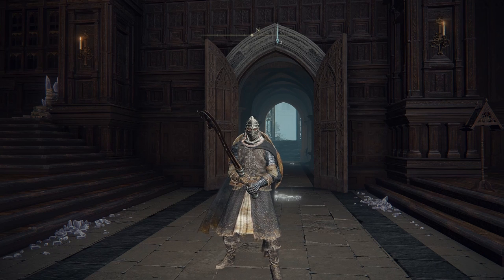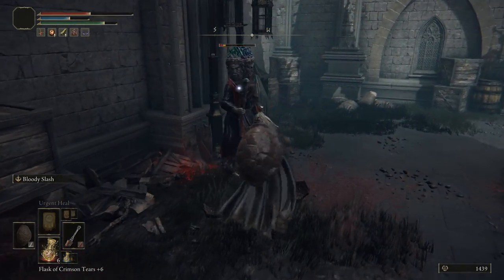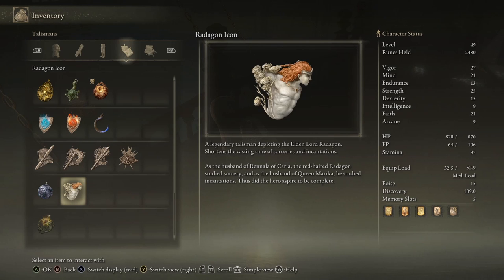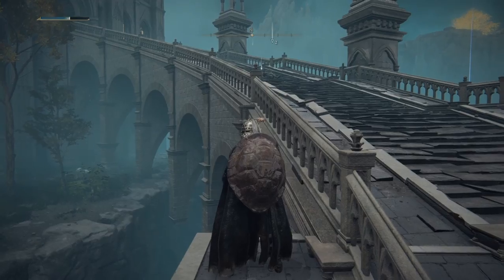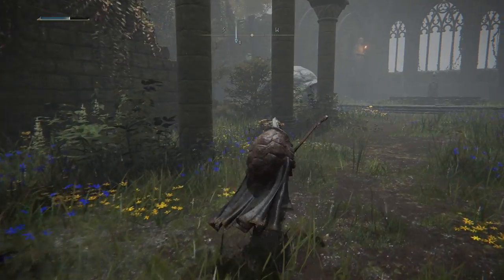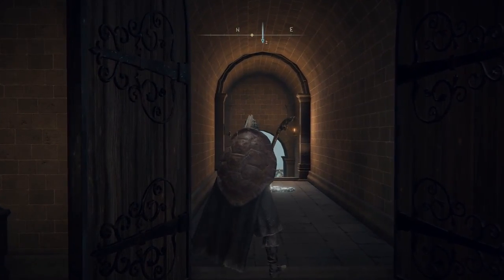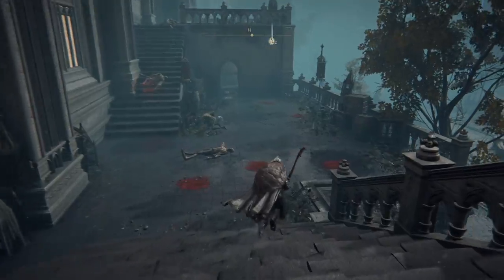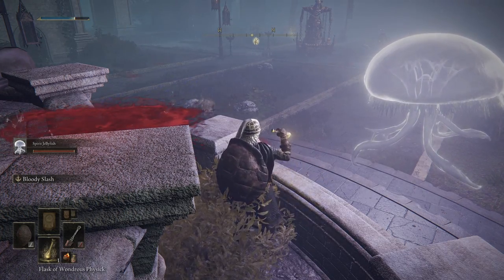The Queen of the Moon She's got a Dragon! - Elden Ring %100 Playthrough - Ep. 16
This is my academy now, and I'm teaching the art of pain!
Mt Dew: Spark
Controller I use!